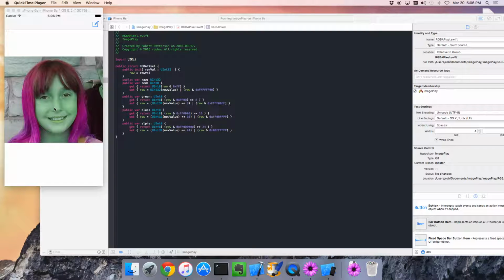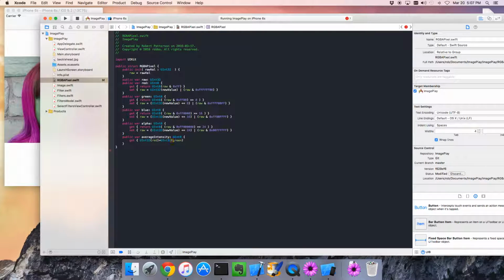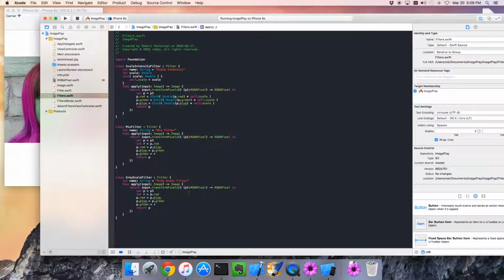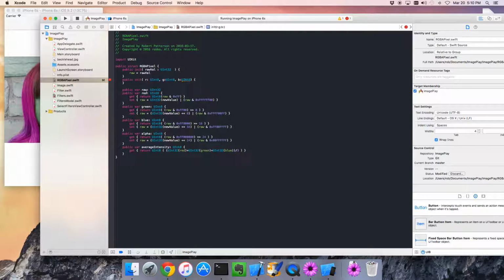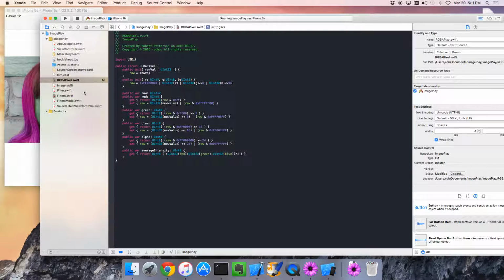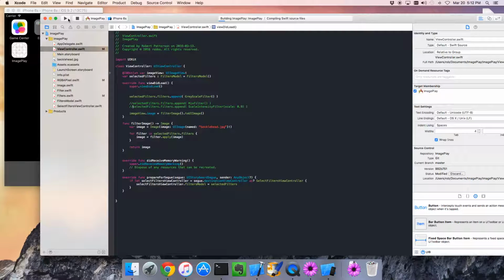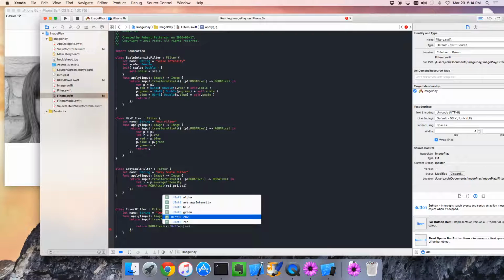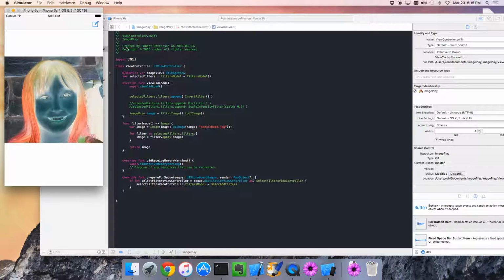Swift App Dev. 16 - Adding a GreyScale and Invert Filter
In this step we'll add a couple more images filters, so that we have a few more to play with.  We'll add a filter to convert to greyscale and another filter to invert each of the R,G & B color channels. By invert we mean that the max value will become the min value and vice versa.